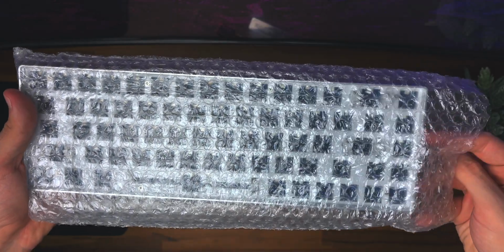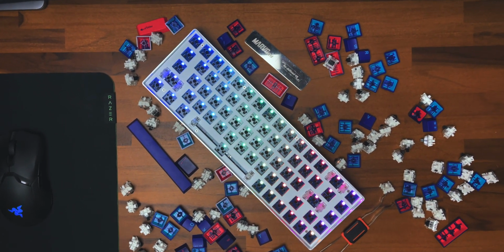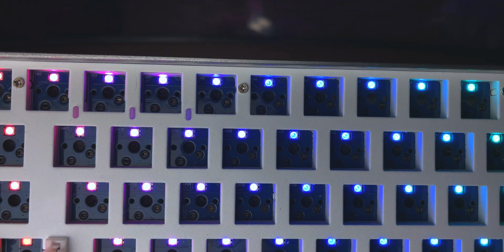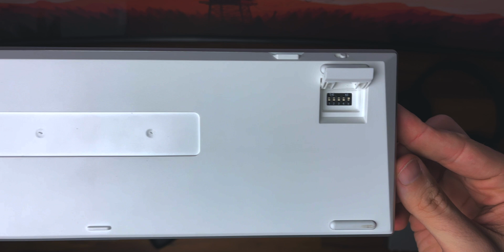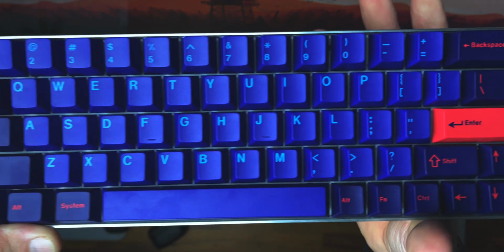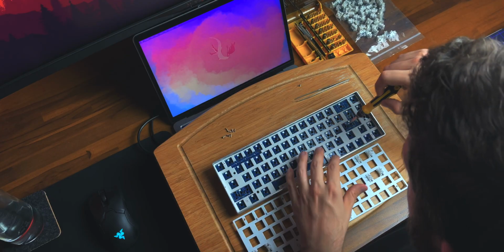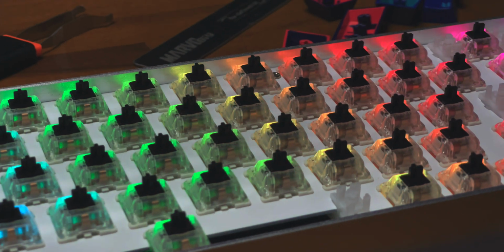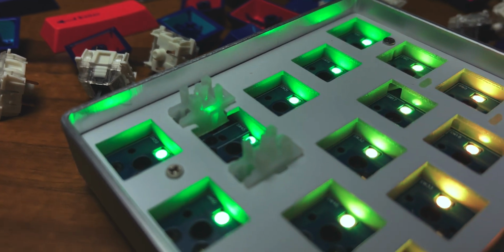Marvo DIY Re-Defined 68 Review: A New Standard For Budget Barebones Mechanical Keyboard Kits?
Get your DIY on!
ModMic Wireless

Gear I'm using

Keyboard kit provided by MarvoDIY for review.